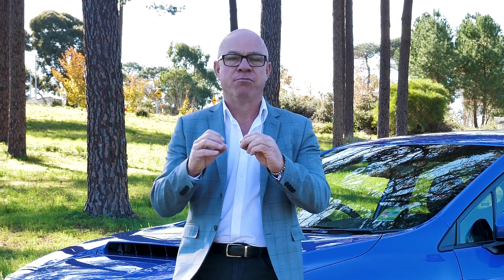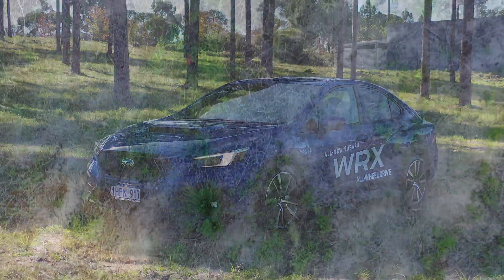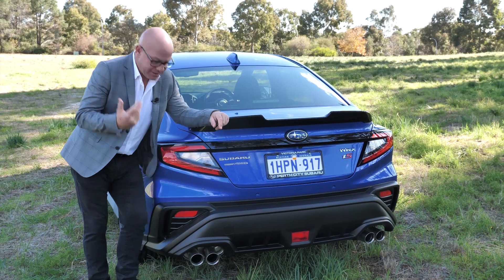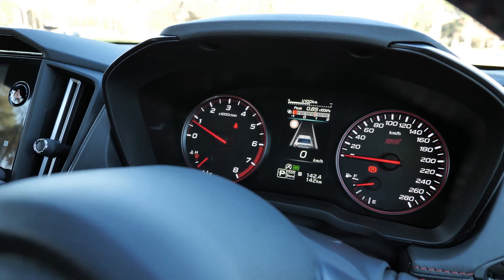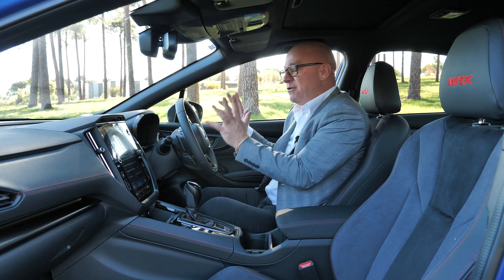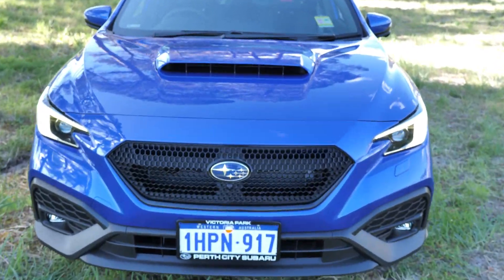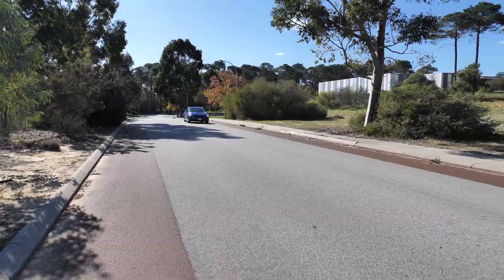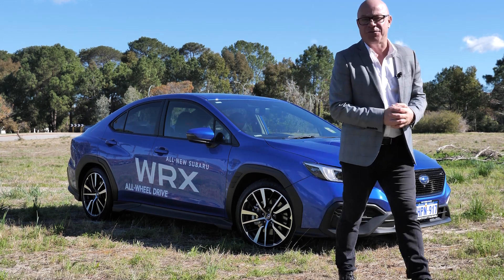Subaru WRX 2022 review & Test Drive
The lads at Zoom take the all-new 2022 Subaru WRX for a test drive and put it through its paces.